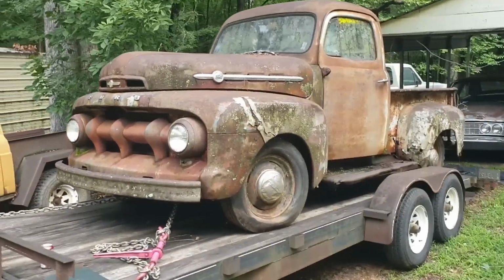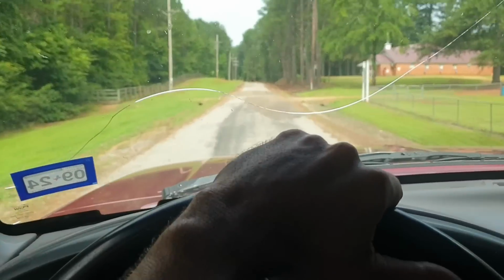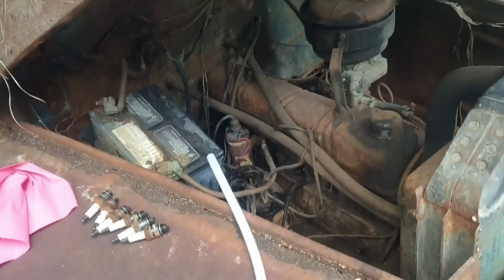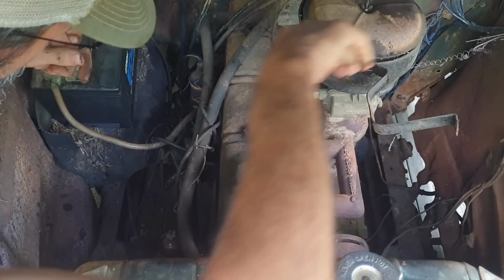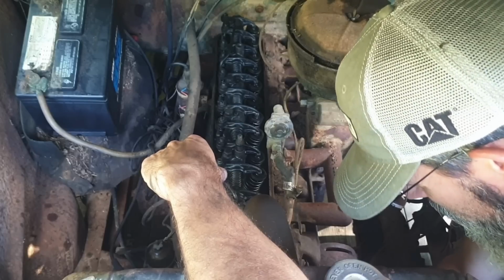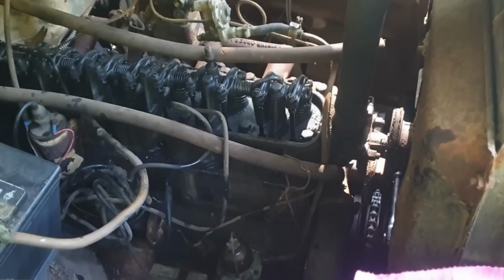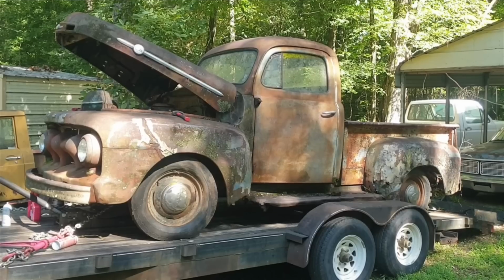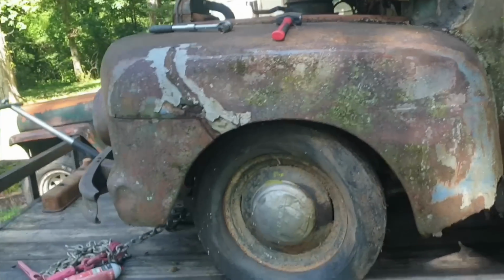1951 Ford F1 Will it Run Part 1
I saved this 1951 Ford F1 from being crushed at the scrap yard I work at. As you will see the structure on this truck is very solid and will make for a good restoration project. This is the first time I have tried to make a real video for Youtube and I see a lot I can do to make better content right off after putting this together. I will be ordering some camera gear instead of trying to record footage with my cell phone. This may be a full restoration project or it may be a quick flip to fund something else. Anyway I hope you will get some entertainment from watching me fumble around, maybe one day I'll be producing good content like many others out there doing the same thing.